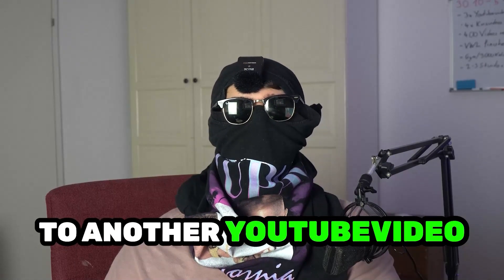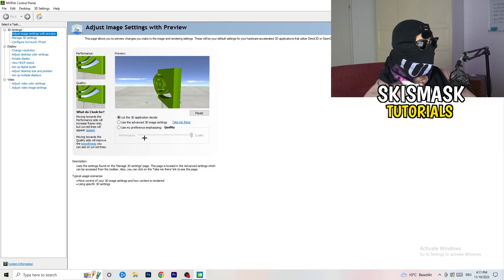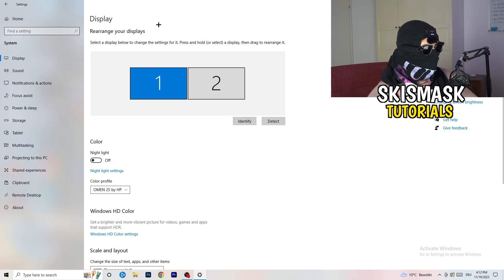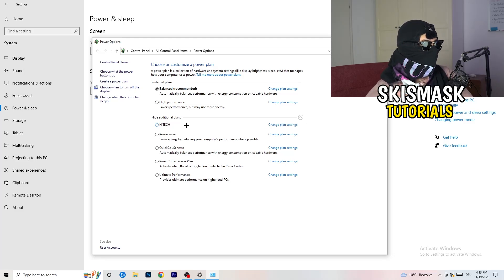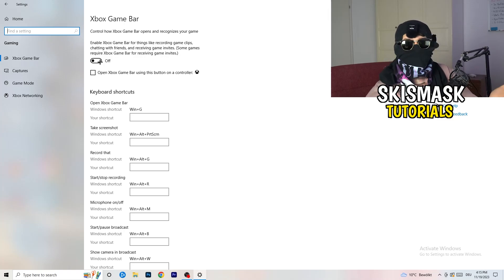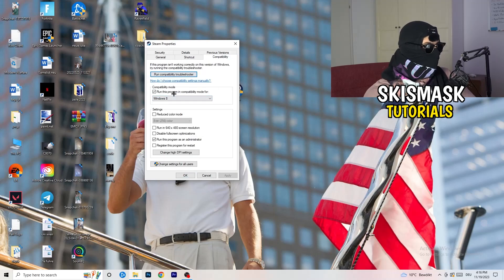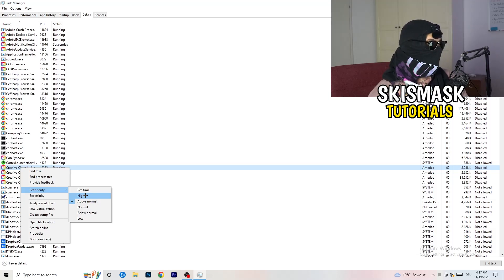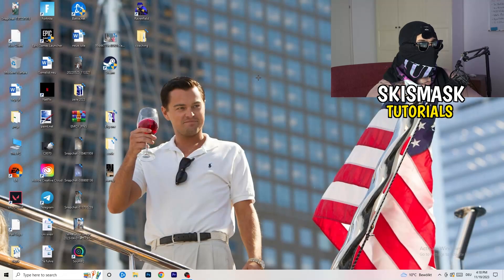The Ultimate FPS Boost Guide For Wreck Fest (Easy Steps)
how to boost fps in Wreck Fest on low-end pc,